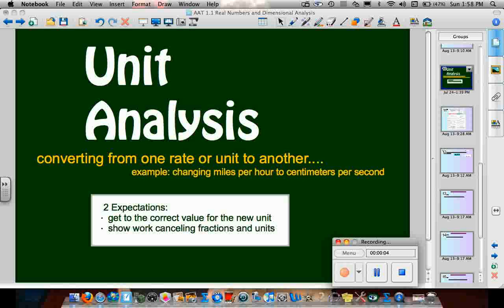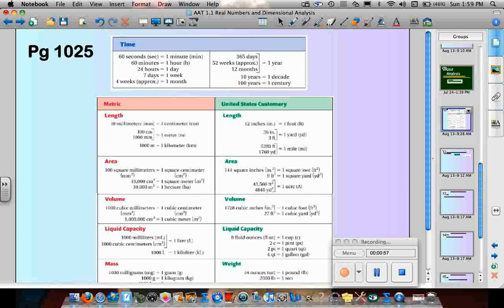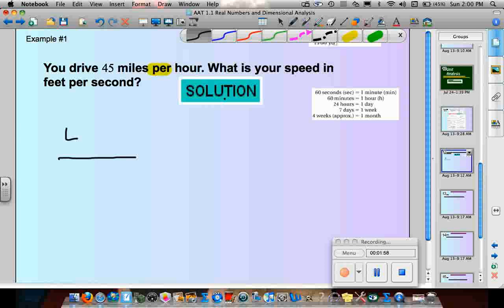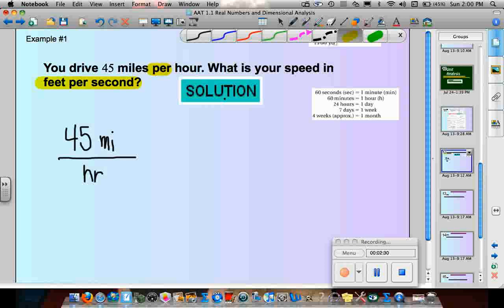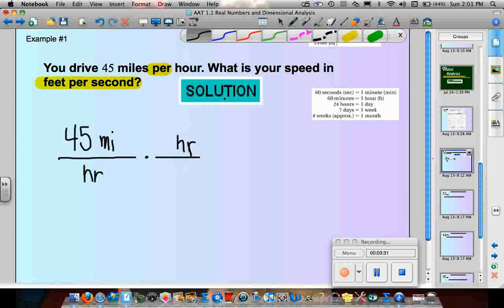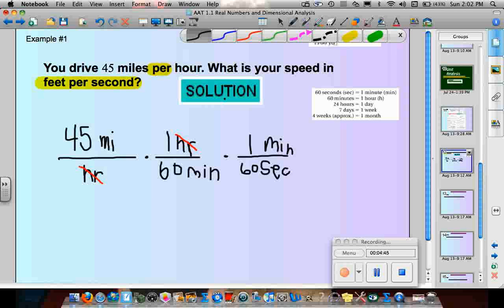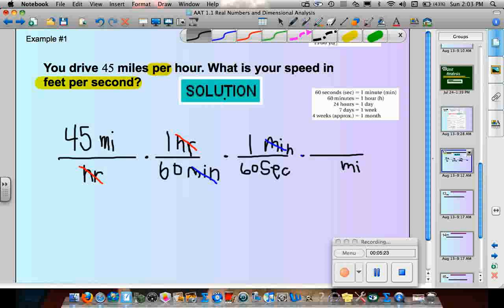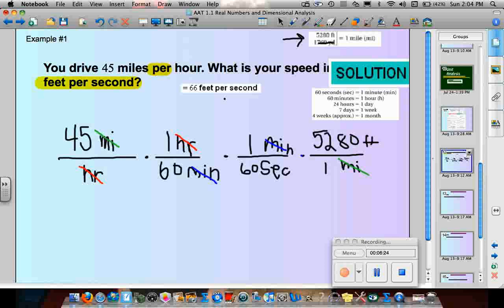Unit Analysis Ex 1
aat